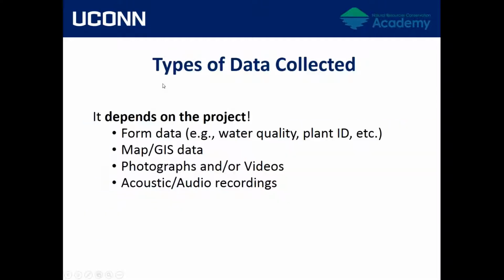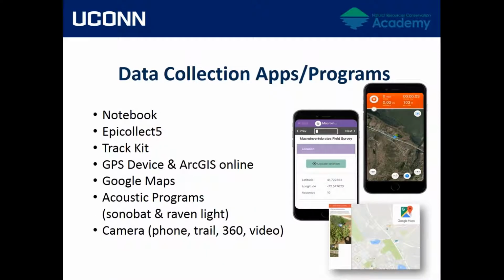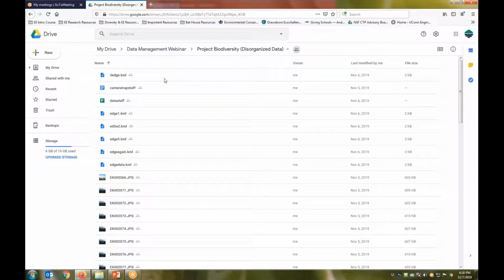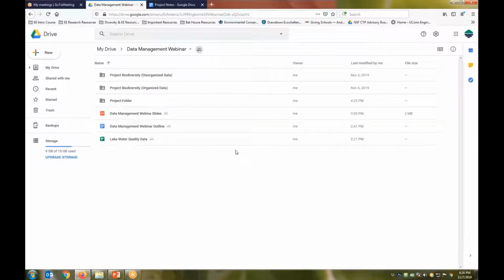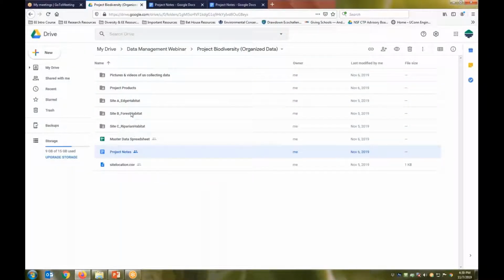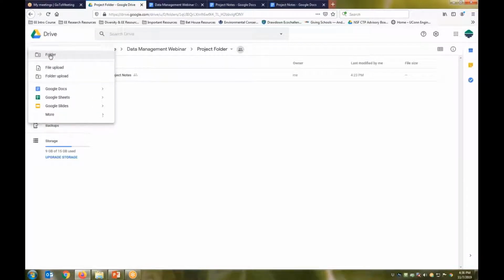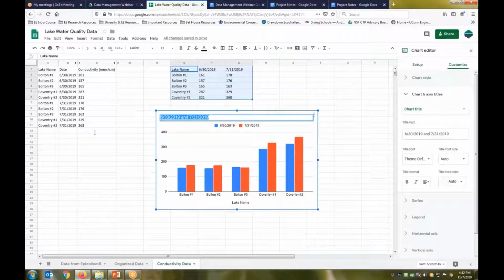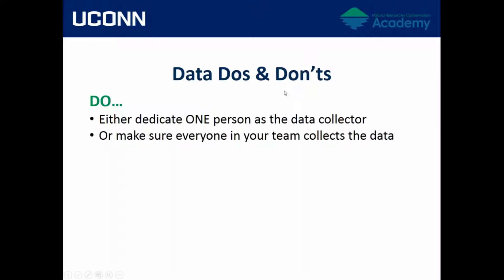Data Management Webinar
Laura and Nicole go over some helpful tips for collecting, organizing and sharing your NRCA project data.